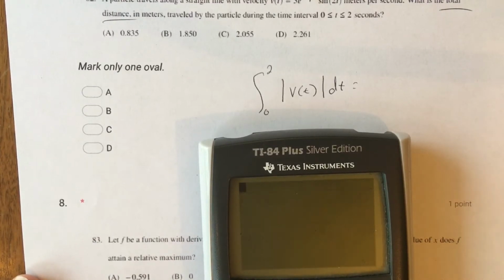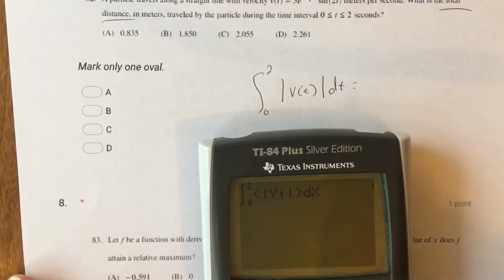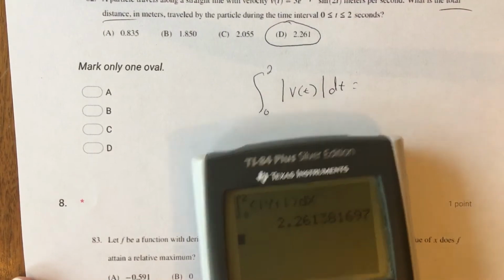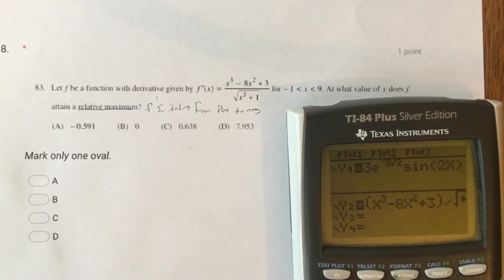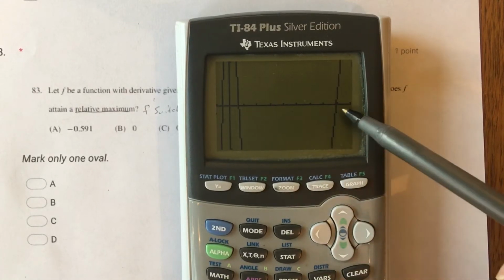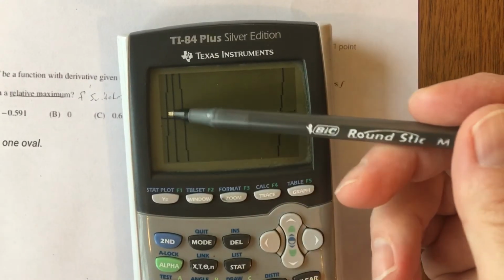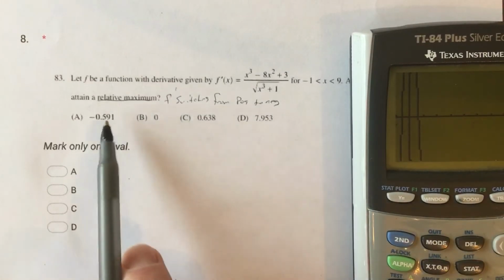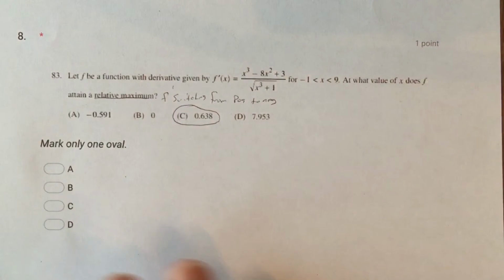Review Day #4 Problems 6-9